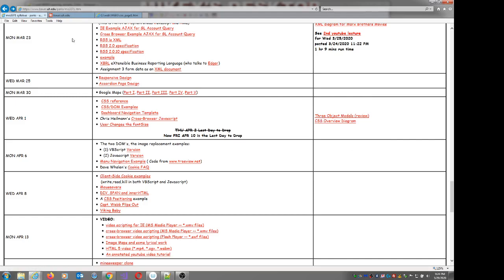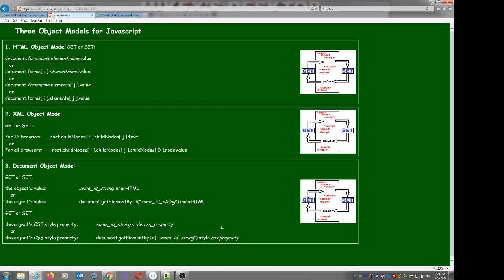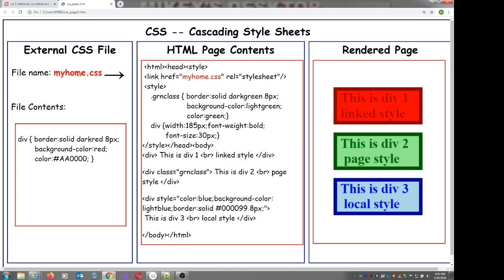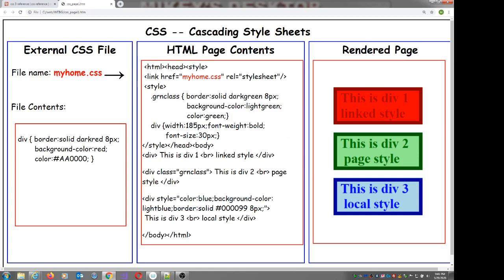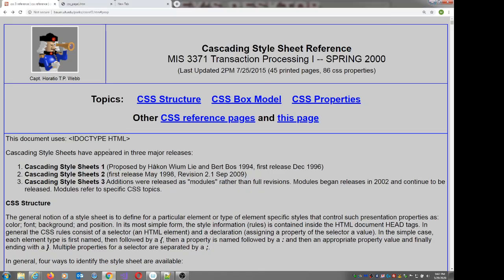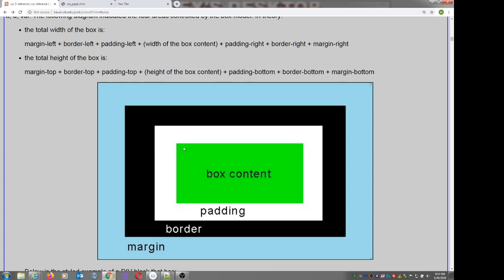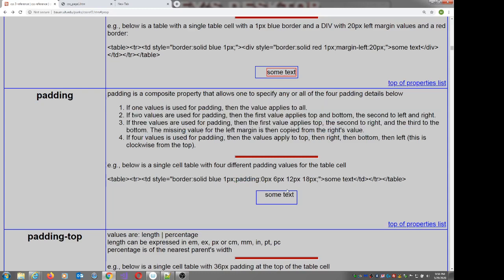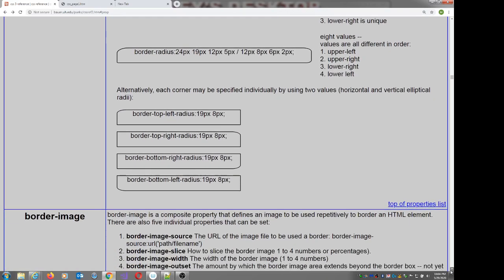University of Houston MIS 3371 CSS part 1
mis3371 CSS part 1